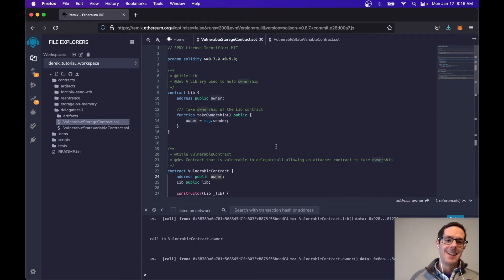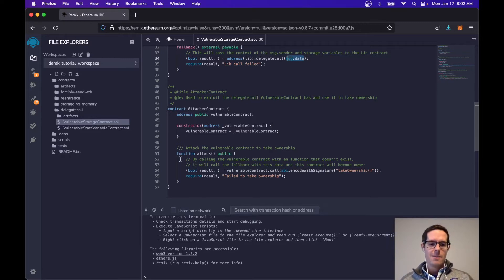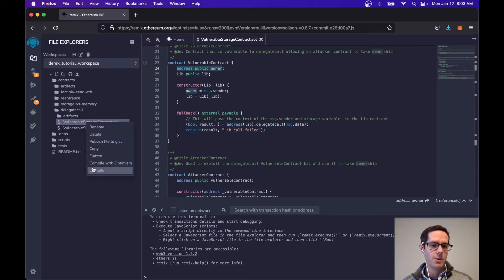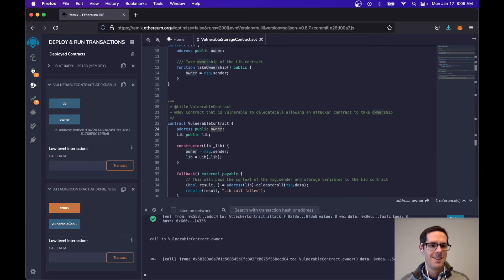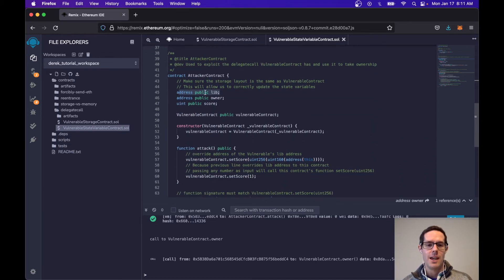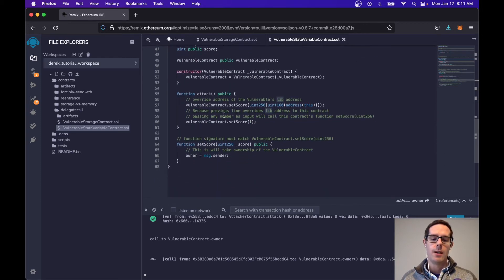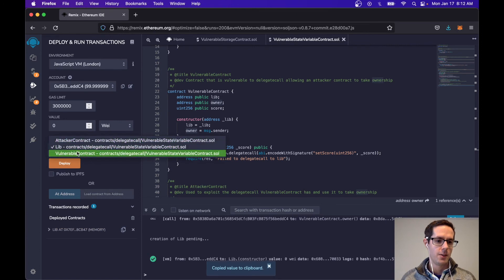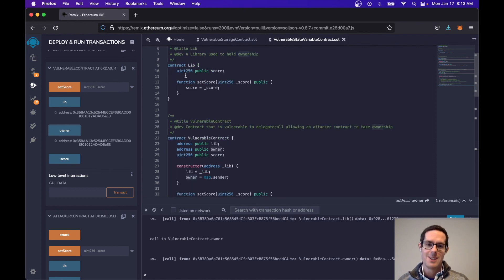Solidity: delegatecall vulnerabilities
This is a demo of how delegatecall can lead to vulnerable contracts if now implemented correctly.